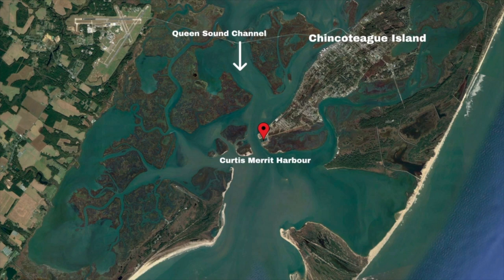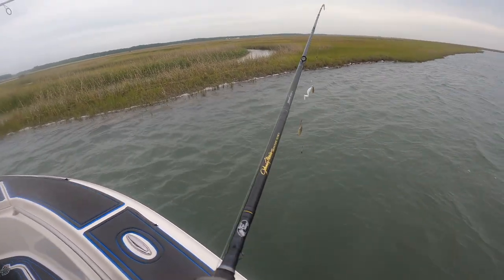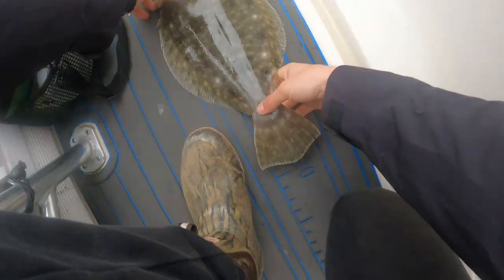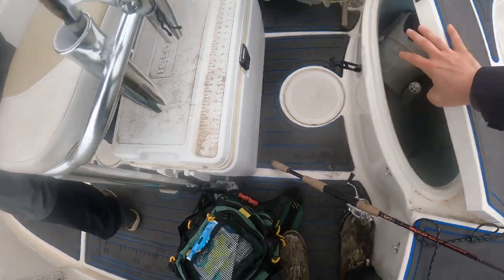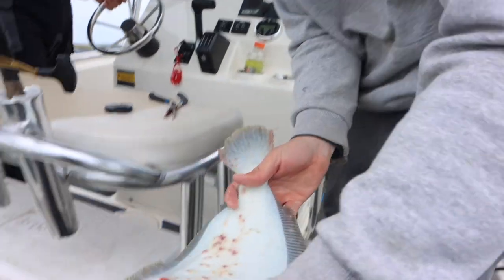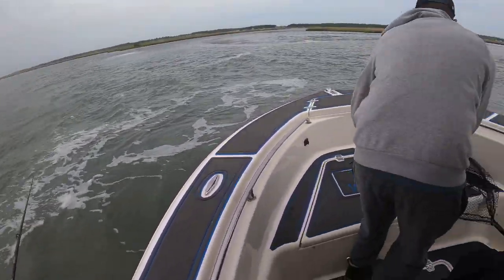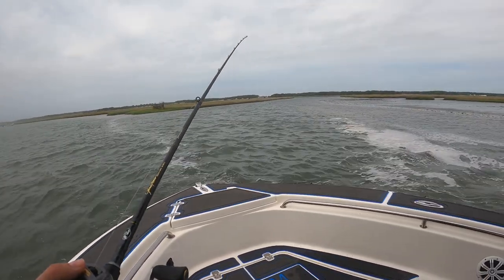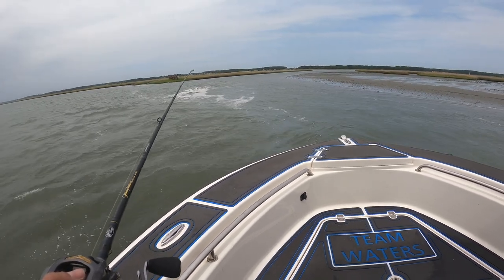How To Flounder Fish Chincoteague Virginia (Tips and Tricks!)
In this video we head down to Chincoteague, Virginia to fish a flounder tournament with the Frederick Saltwater Anglers. The tournament spanned three days and this video covers day one. We will be giving you all tips and tricks for flounder fishing in Chincoteague that you will be able to use if you make the trip there. The conditions were poor for most of the weekend but we were able to land some nice fish.